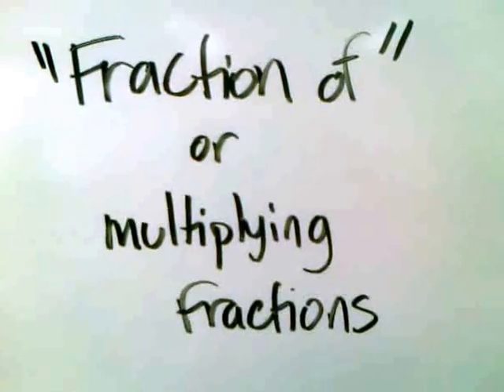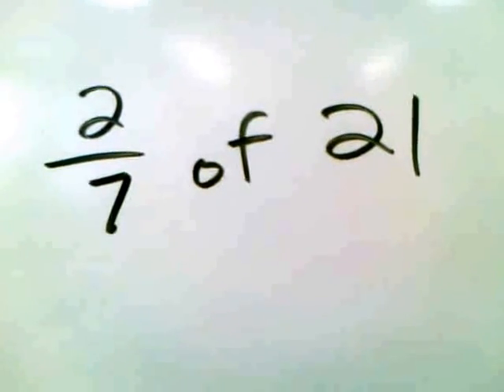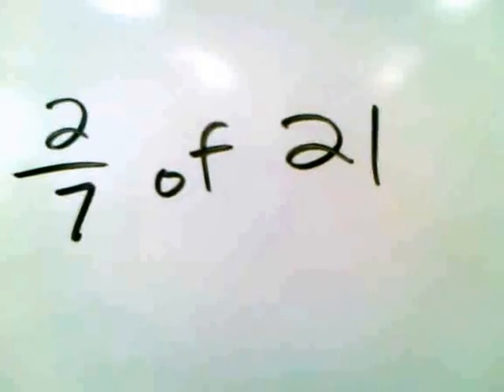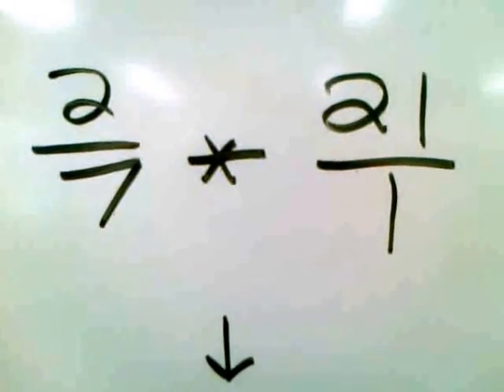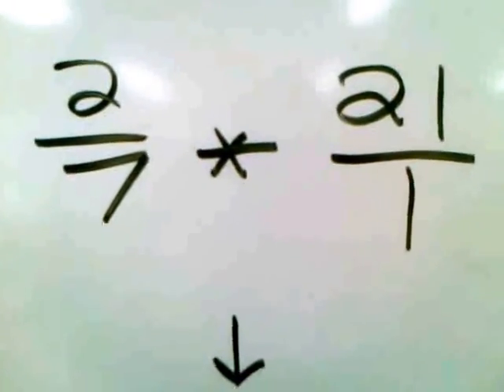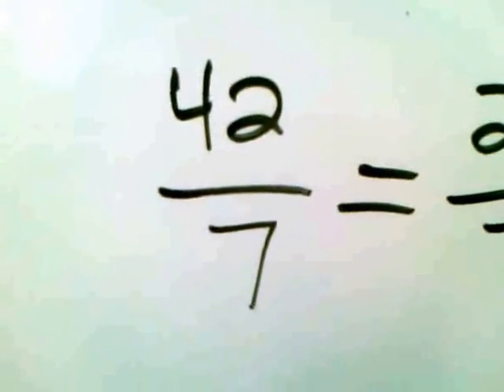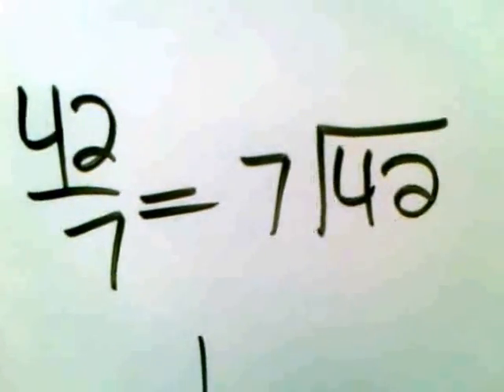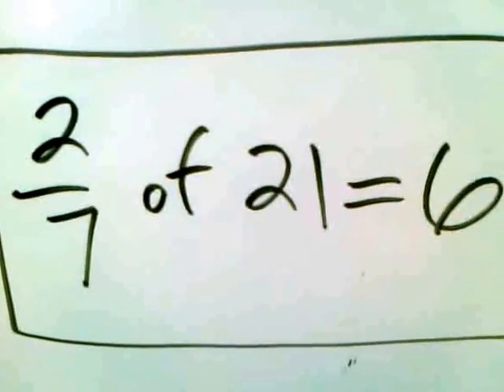Solve "Fraction of" Problems by Multiplying Fractions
A way to solve "fraction of" problems by multiplying fractions.